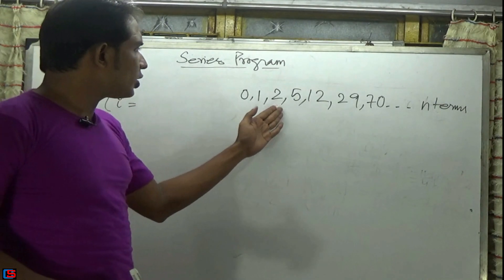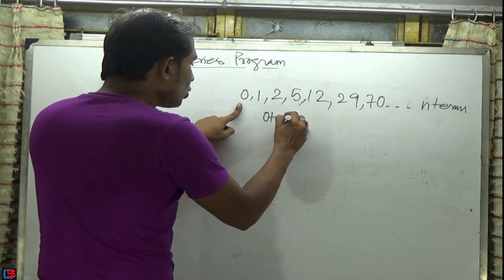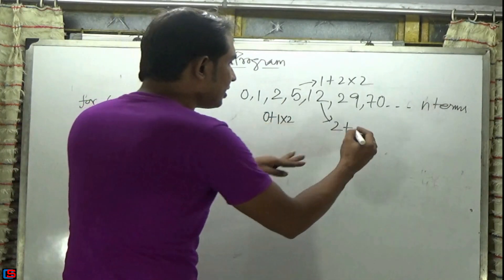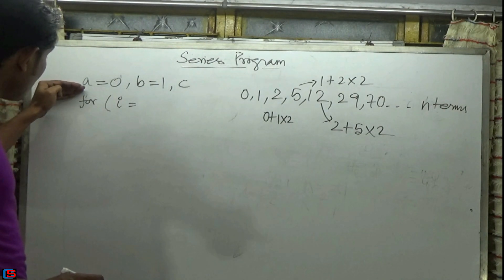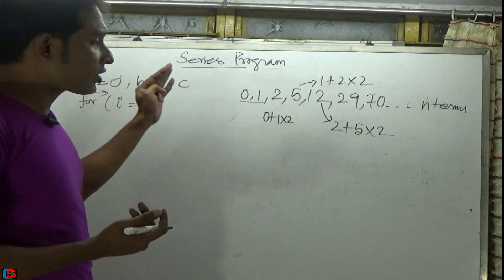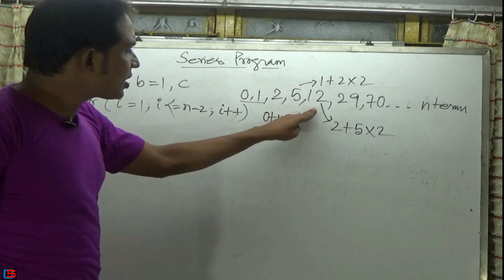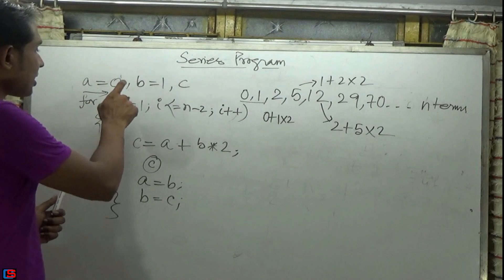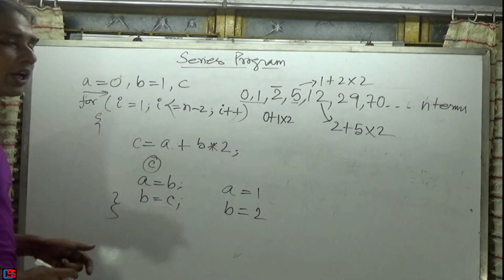0,1,2,5,12,29,70..... Pell Series Program In Java Programming Language. (Part-6)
Pell series program in java programming language is explained in this video.

Pell Series : 0,1,2,5,12,29,70. up to n terms